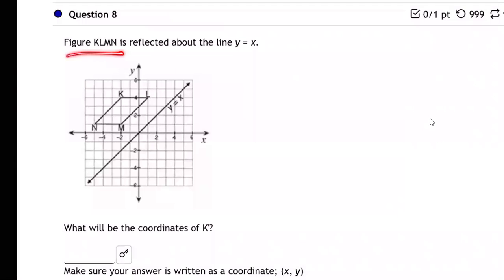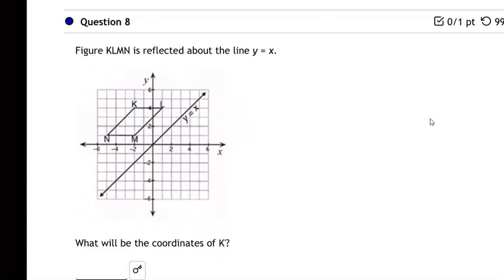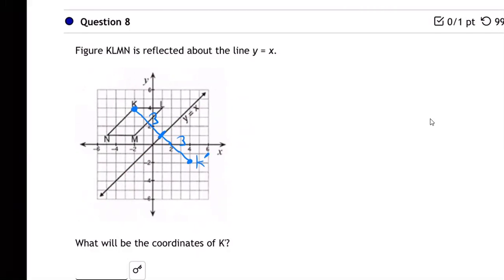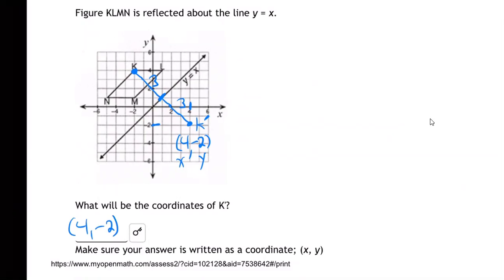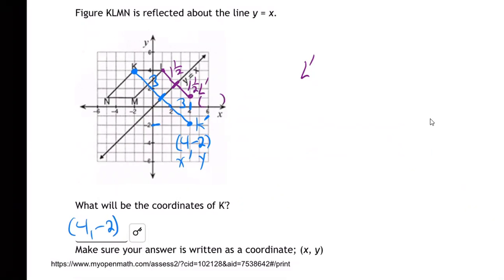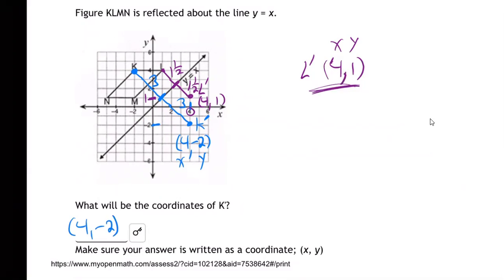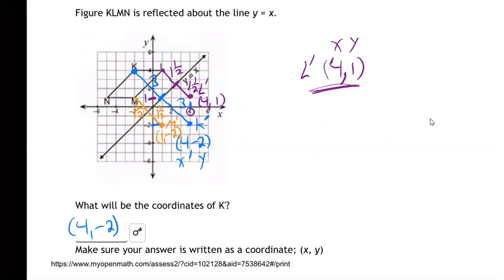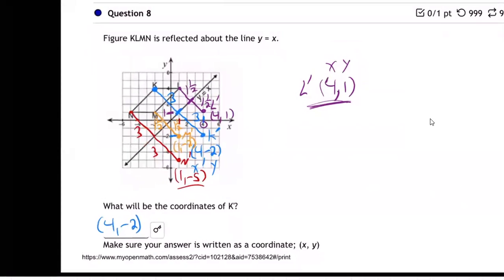m10b-Unit 3 Lecture HW 7 - 8